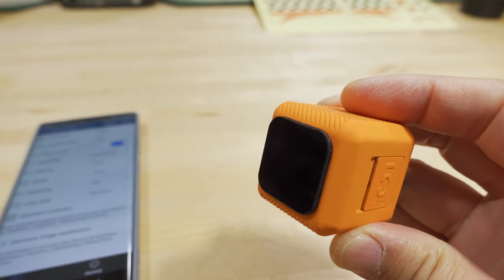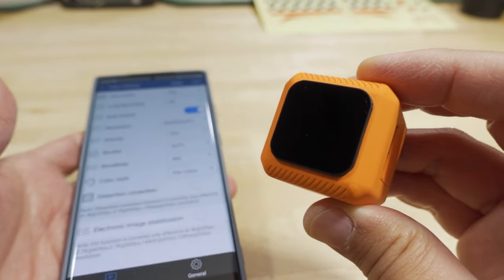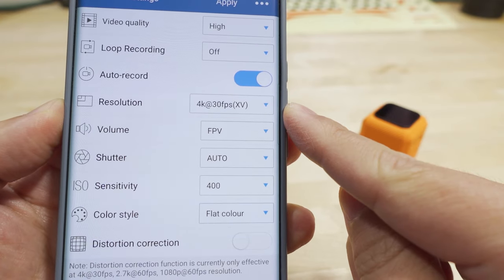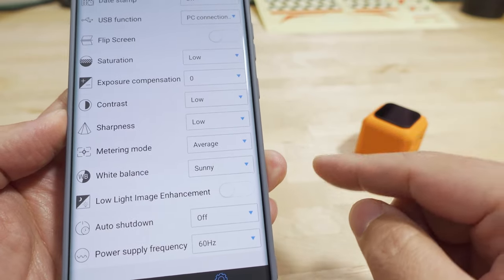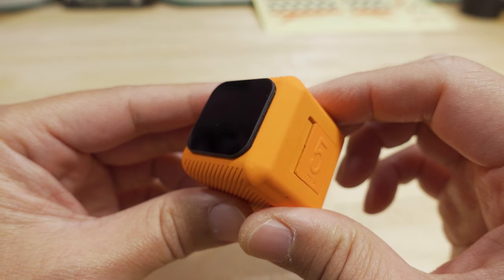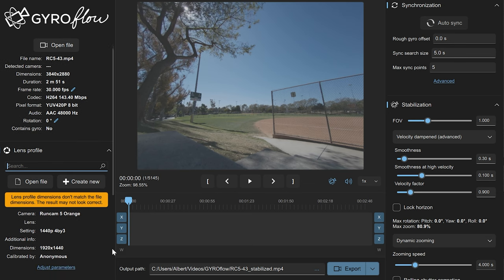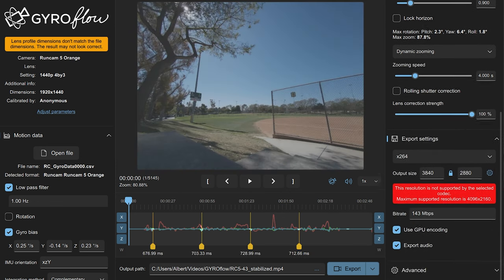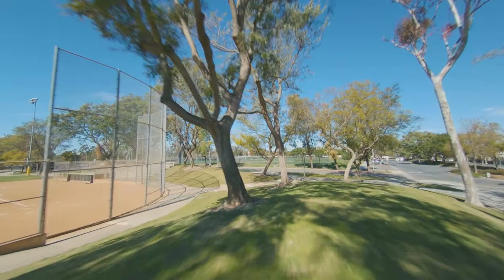RunCam 5 Orange ❎ GYROflow (RSgo Killer?) 🤔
🛒 RunCam 5 Orange

Toys Hobbies and Robot：BGRCNew11  11%OFF (new customer)
RC Drones ：BGRCDrones6    6%OFF
RC Parts ：BGRCParts8     8%OFF
Eachine ：BGRCEachine    10%OFF

Bitcoin - 12Y5vysDMvgqX4Z7h7iRTsgwWoCNwv9MPs
Ethereum - 0xD8f3758678F3d93539F804e36811f0A04B0D047F
Litecoin - LcyGPS2f3NZxWU6BRkCJ5qdk1zV6jUCtn8